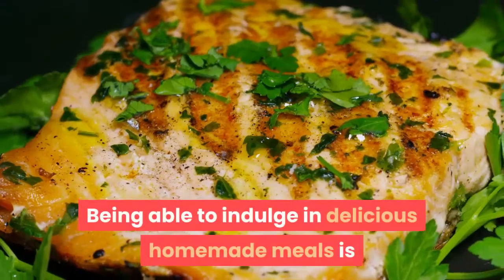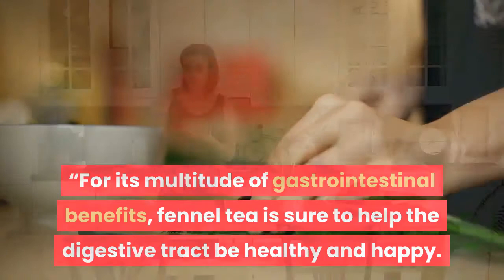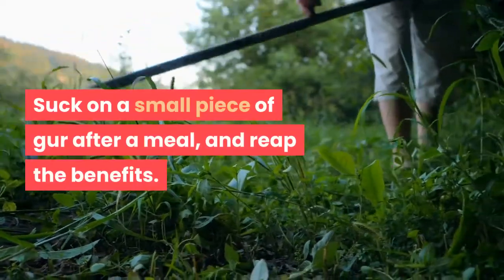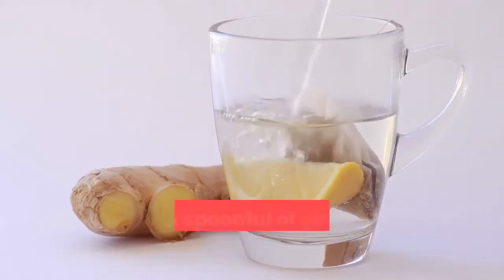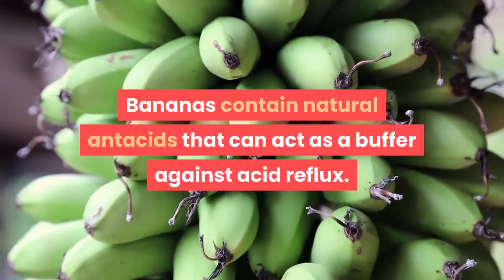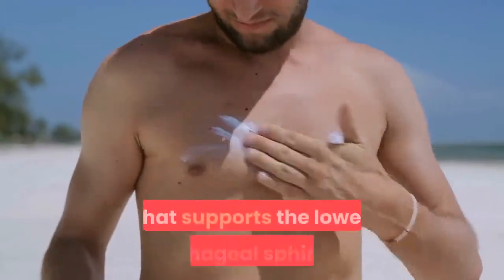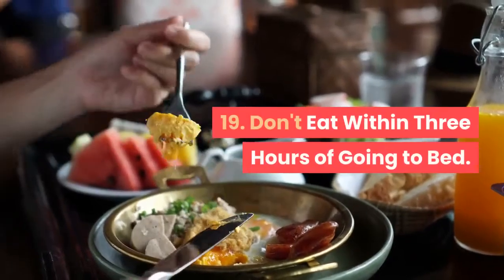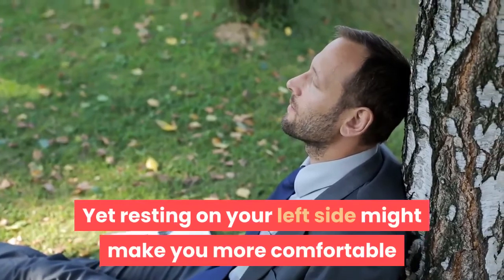How To Stop Acid Reflux | How To Treat Acid Reflux (2020)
Natural Tricks To Treat Acid Reflux in 1 Min. Acid Reflux Symptoms, Acid Reflux Causes, Acid Reflux Remedy, Acid Reflux Treatment
Heartburn a symptom of Acid reflux. This video is about treatment, causes, diet & foods to avoid to naturally stop acid reflux.

Heartburn is a burning feeling in the chest caused by stomach acid travelling up towards the throat (acid reflux). If it keeps happening, it’s called gastro-oesophageal reflux disease (GORD).

Acid reflux is very common in fact 1 in 10 people get acid reflux almost every day! In this weeks video I’m going to give you some great tips that should really help.

The 6 Best Juices for the Cleansing Diet - 3 Day DETOX JUICE Cleanse Before and After
10 Natural Ways to Increase Testosterone Levels Naturally
15 Herbs for Lung Health, Clearing Mucus, COPD, and Killing Viruses
How to Get a Flat Stomach in a Month at Home - Without Exercise

Thankd for watching